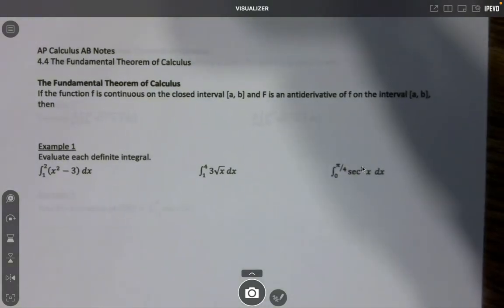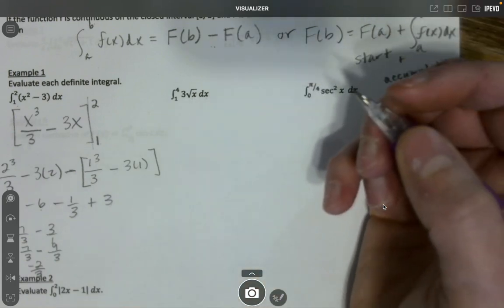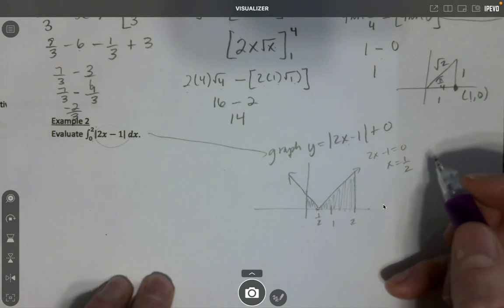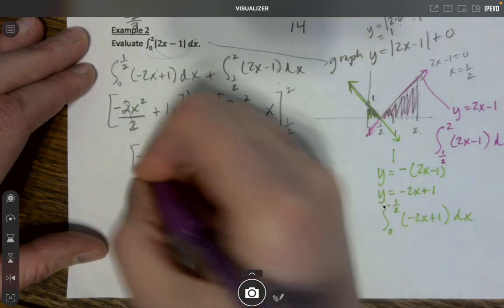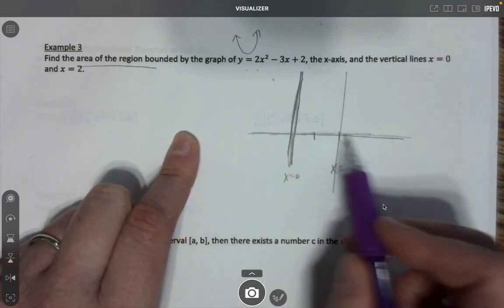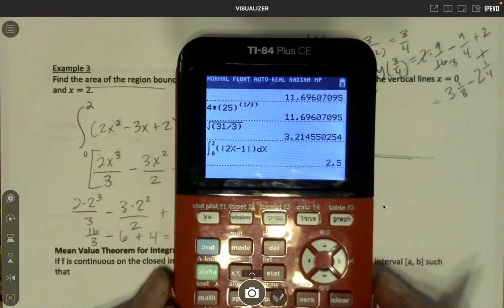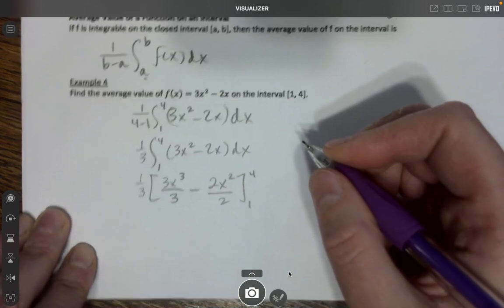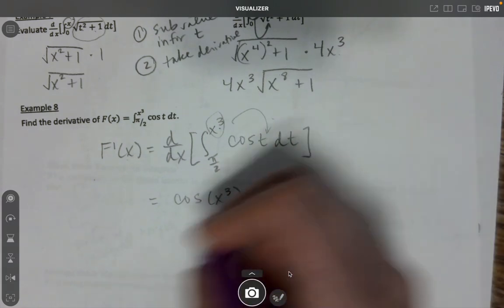4.4 notes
4.4 FTC notes